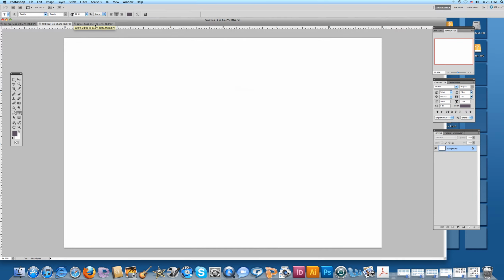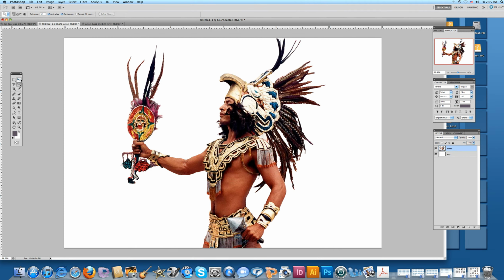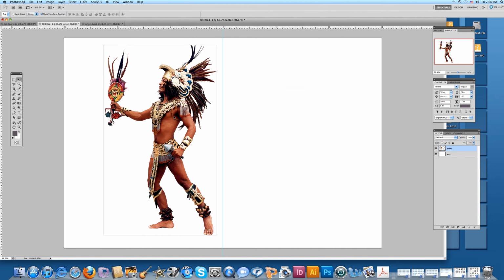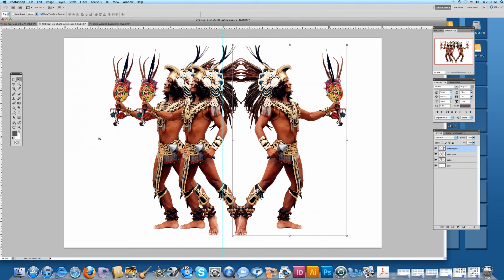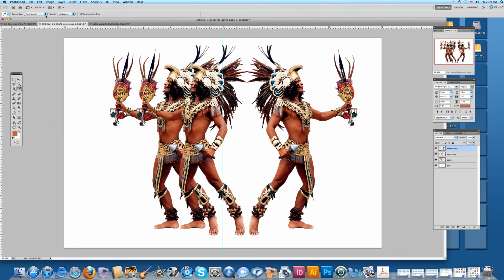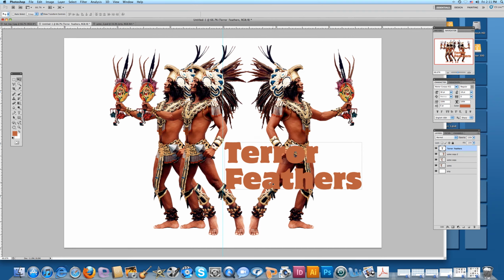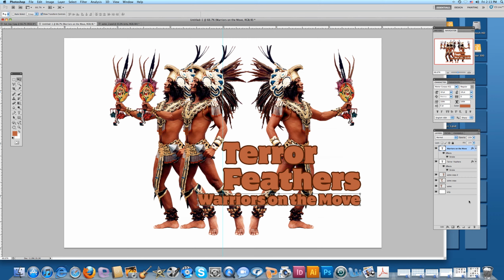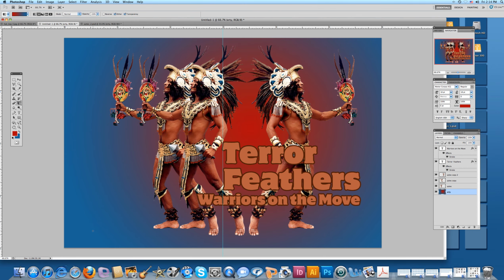DARTG150 Photoshop Week 03 - 02-02 Making Hats